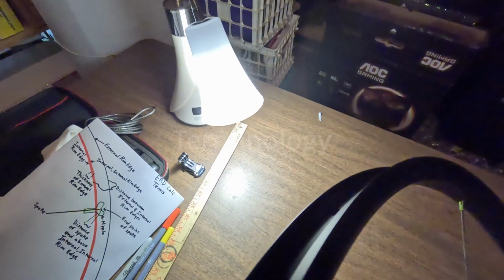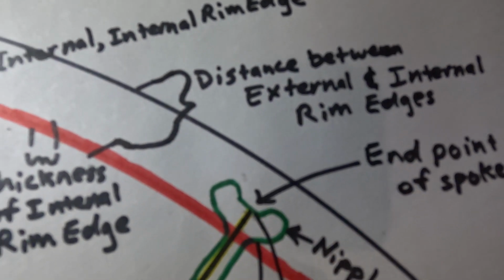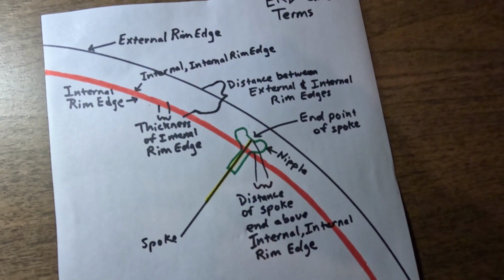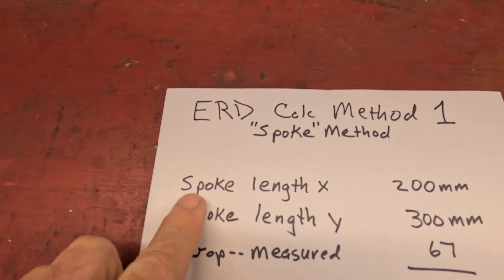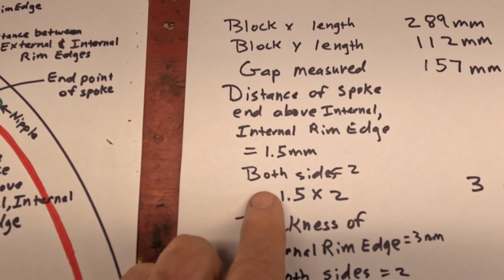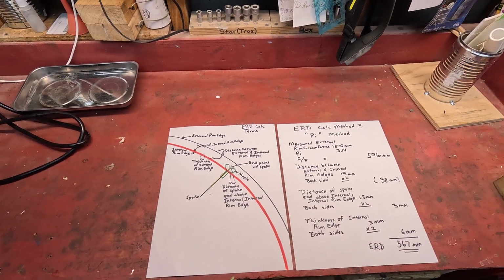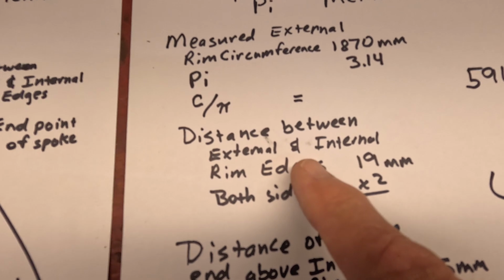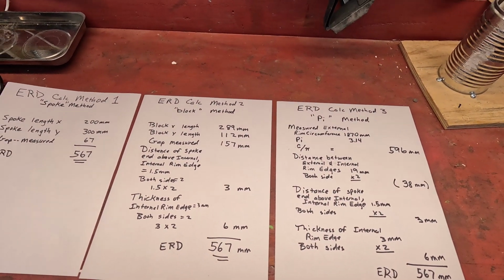Effective Rim Diameter (ERD) 3 Methods to Calculate (as shown with MTB rim)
Gster does a deep dive into 3 different methods to use to calculate the ERD.  The ERD is used in the spoke length calculation for bicycle wheel building.  The ERD calculation is one of the more consequential calculations in a wheel build.